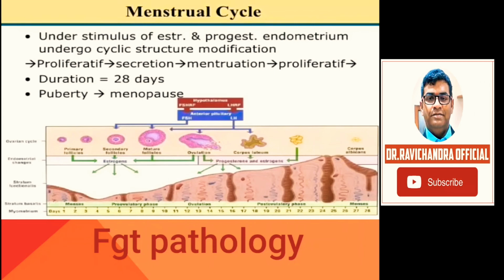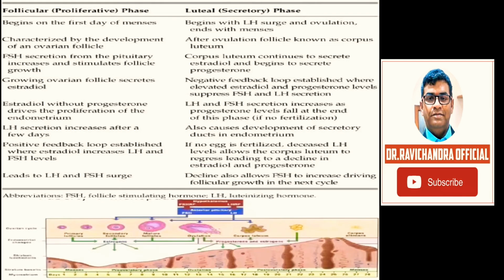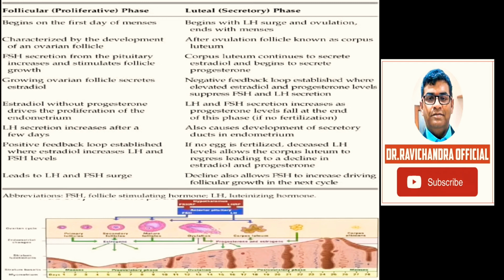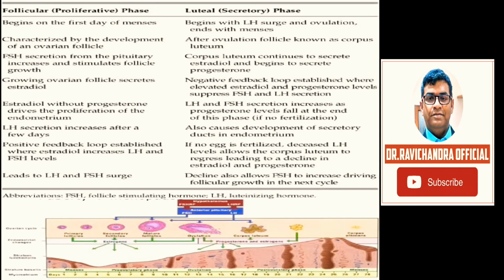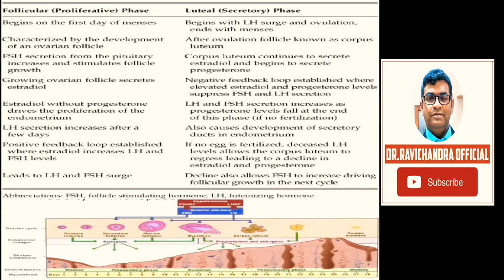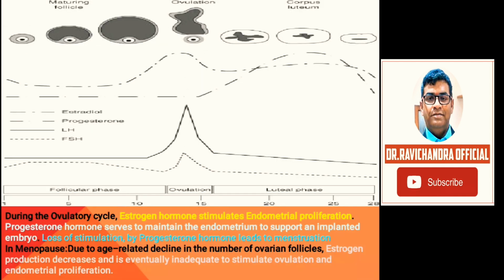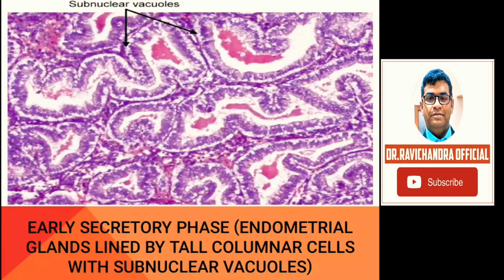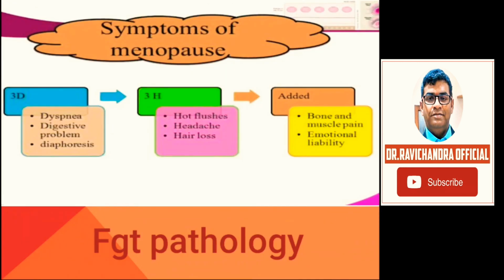Menstrual Cycle @Dr.Ravichandra Official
Menarche
Menopause
@Dr.Ravichandra Official